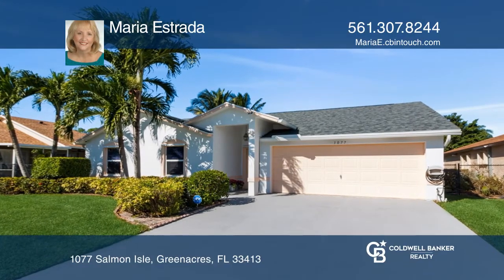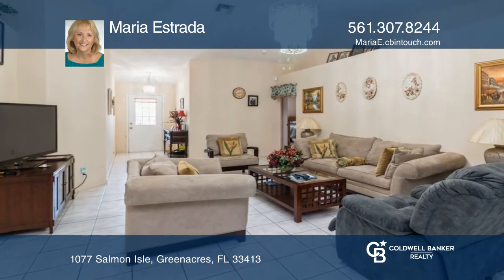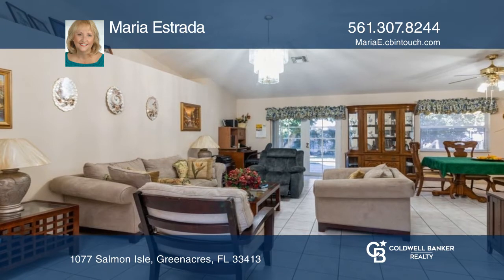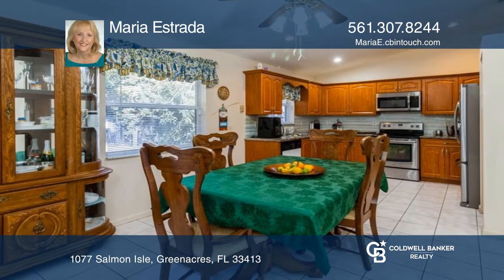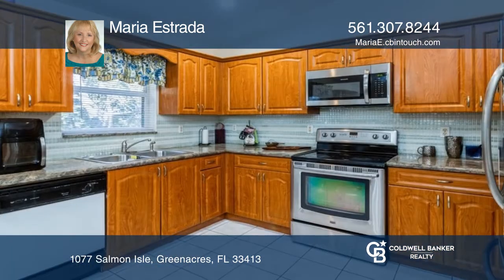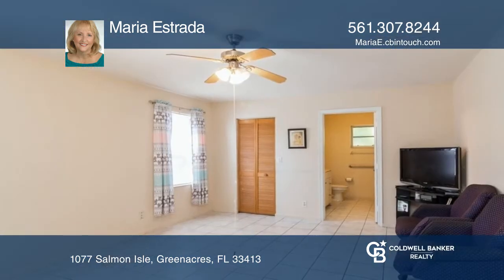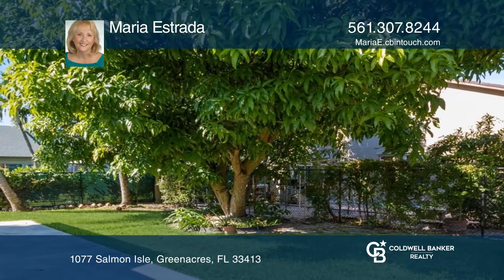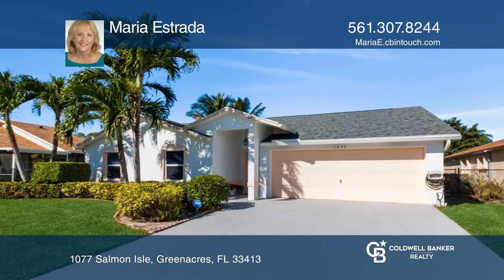1077 Salmon Isle Greenacres, FL | ColdwellBankerHomes.com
1077 Salmon Isle, Greenacres, FL

Close to I-95 and the turnpike! This three bedroom, two bath home features a top-of-the-line Lenox A/C system with anti-bacterial light for cleaner air. The roof is dimensional from 2017. The fully fenced backyard includes a tremendous mango tree. There is a gas/electric water heater. City gas can c